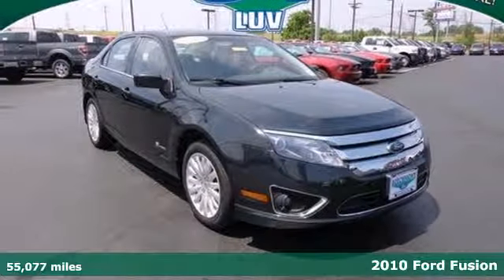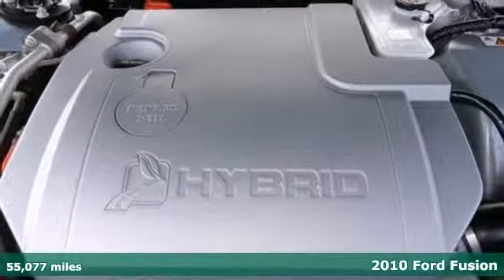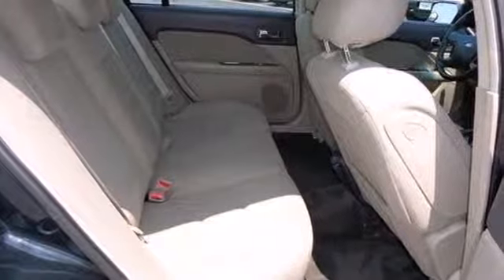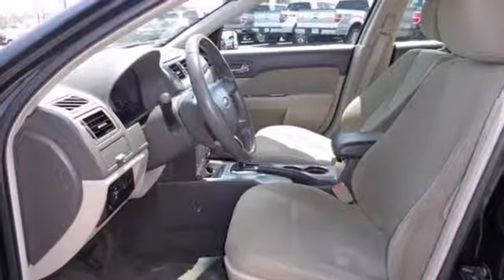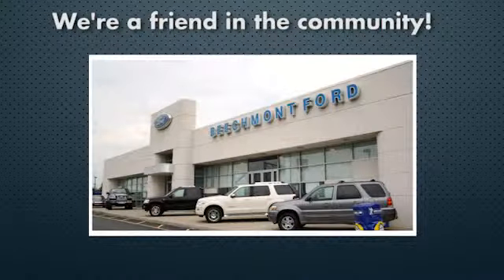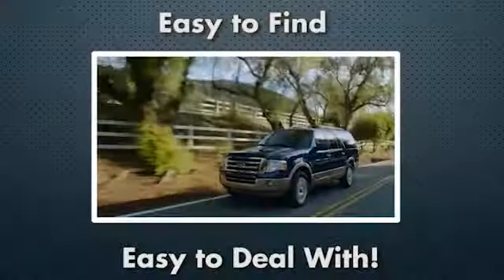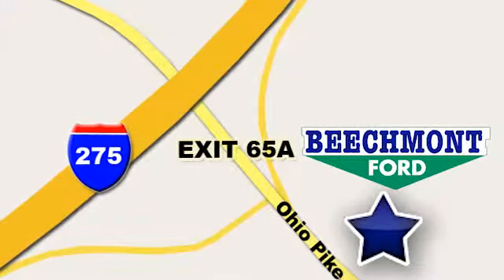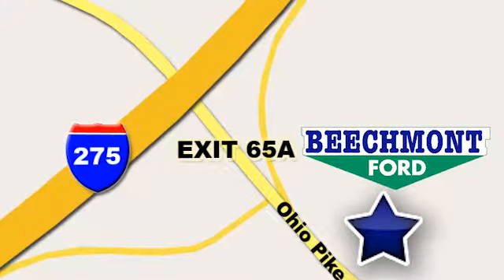2010 Ford Fusion Cincinnati Dayton, OH C13-816A2 - SOLD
Year: 2010
Make: Ford
Model: Fusion
Trim: Hybrid
Engine: 4 Cyl. 2.5L
Transmission: Variable
Color: Atlantis Green Metallic
Interior: Medium Light Stone
Mileage: 55077
Stock #: C13-816A2

Address:
600 Ohio Pike